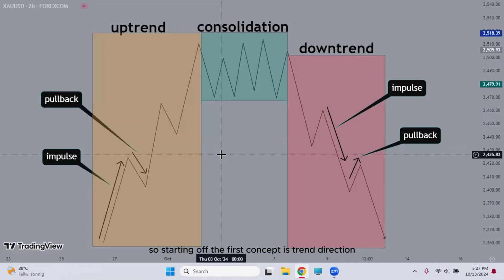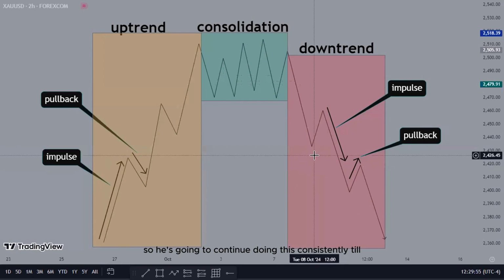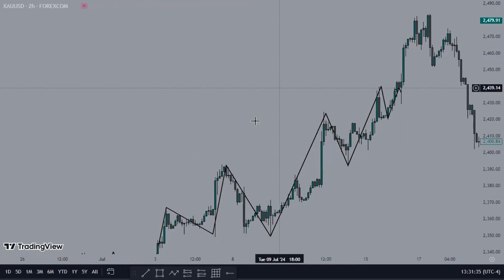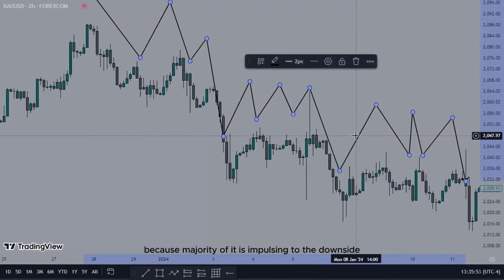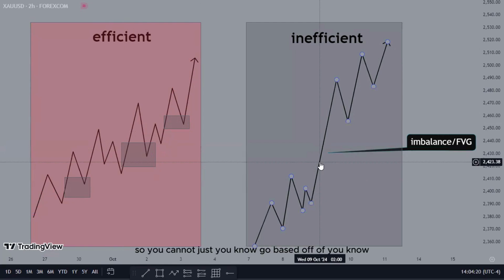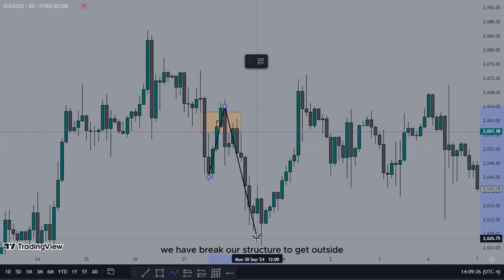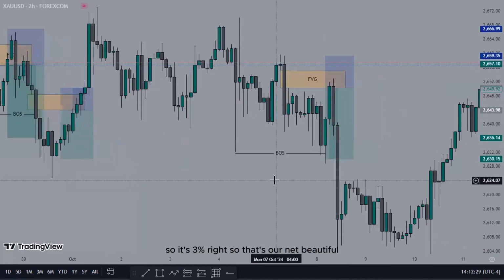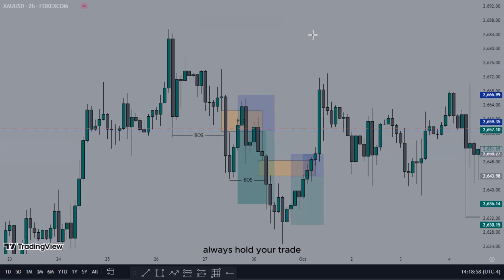Master These 3 Concepts to Trade Profitably.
Investing and Trading have large potential rewards and also large potential risks. You must be aware of the risks and be willing to accept them. Don't trade with money you can't afford to lose. I am neither an investment advisory service nor an investment advisor. Data and information provided are solely for educational and informational purposes. Nothing in this channel and the information provided in it should be construed as a recommendation to buy or sell stocks, futures, indices, forex, cryptocurrencies or commodities.

trading strategy
forex trading
jeafx, smc, ict, smart money, fvg trading strategy, best trading strategy2024